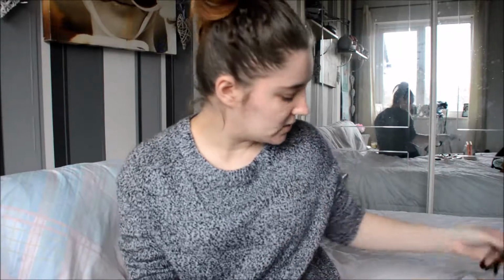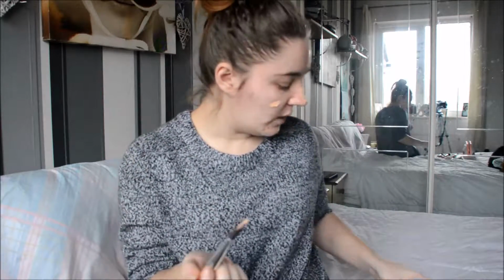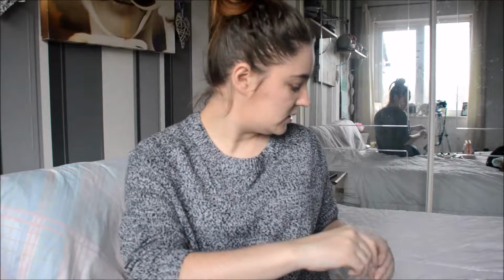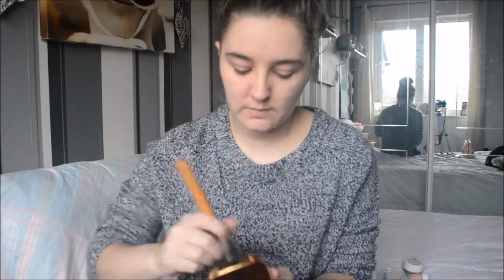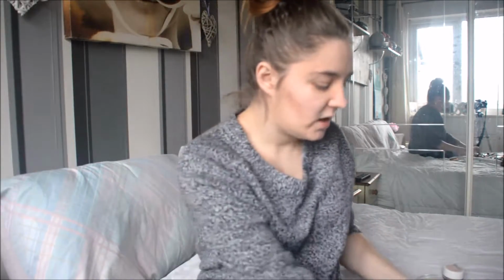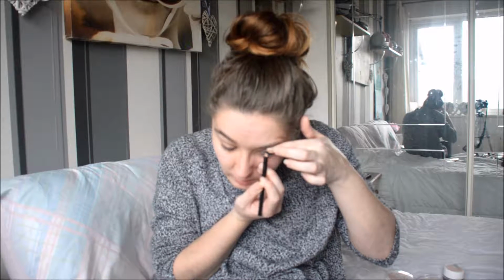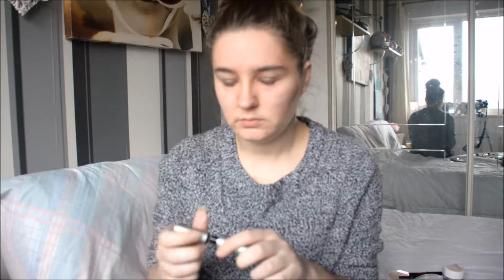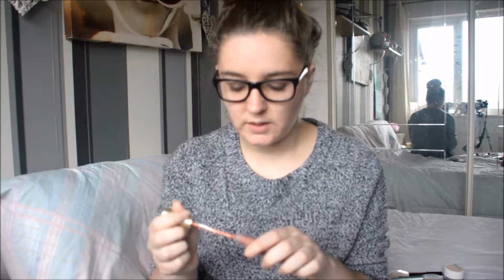Everyday Make Up Look | Planet Vikki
I don't wear make up a whole lot but today I thought I would share with you my usual go to look for when I do wear it.

Snapchat planetvikki